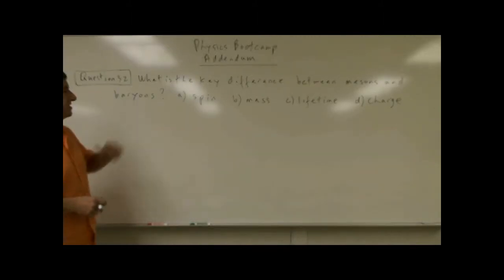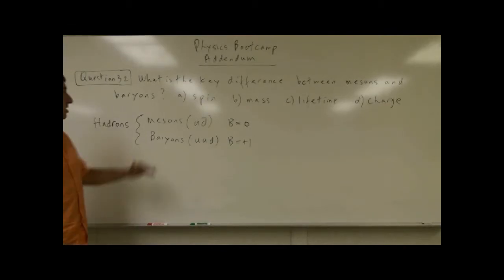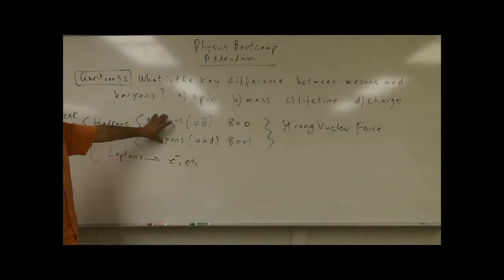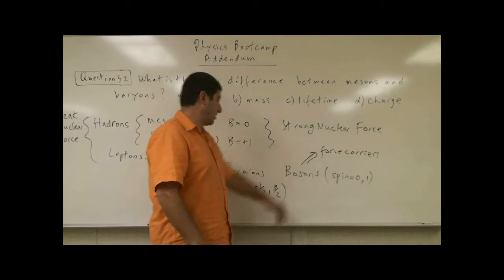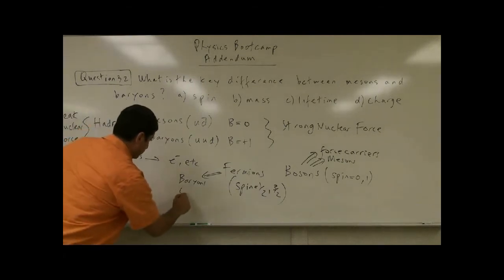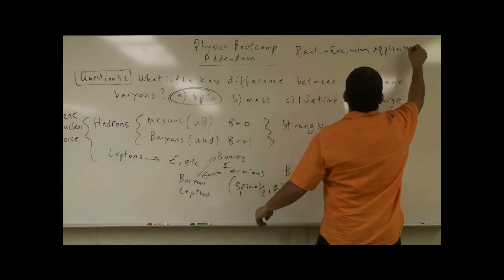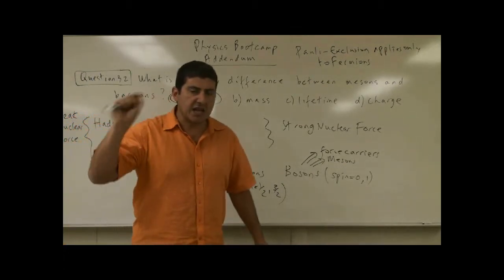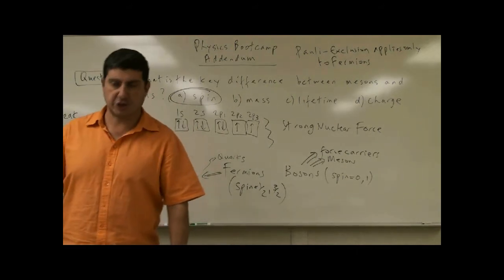PhysicsBootcampAddendumQ32(Particle Physics: Mesons vs. Baryons).avi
This video is part of the Physics Bootcamp series. It covers the thirty first question of the addendum test for this course.
What is the key difference between Mesons and Baryons?  a) spin   b) mass   c) lifetime
d) charge